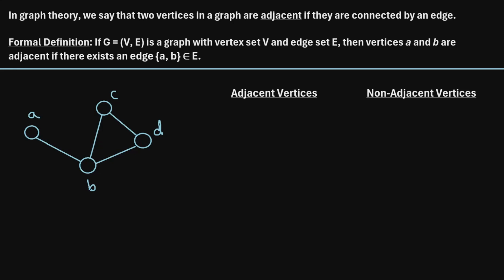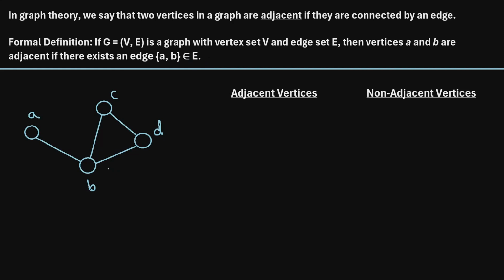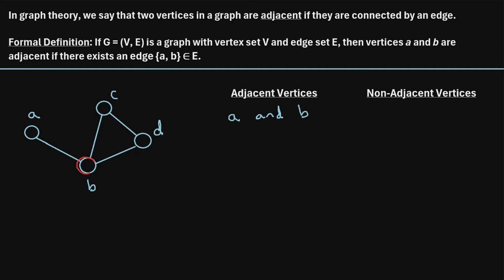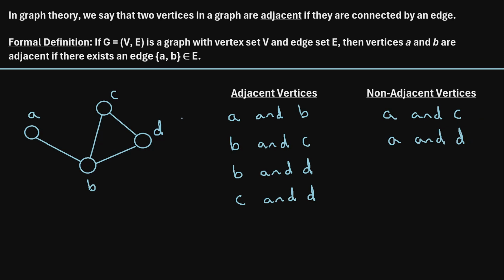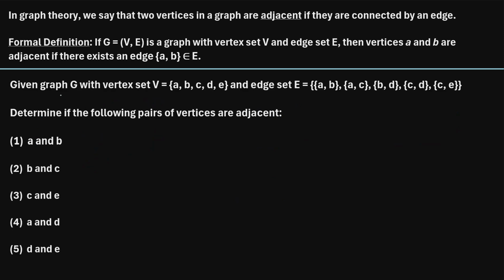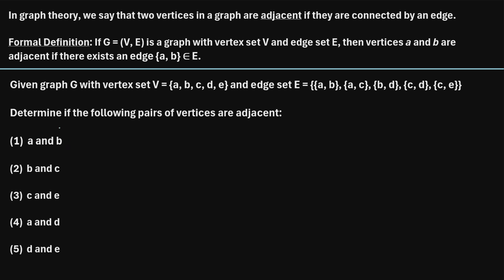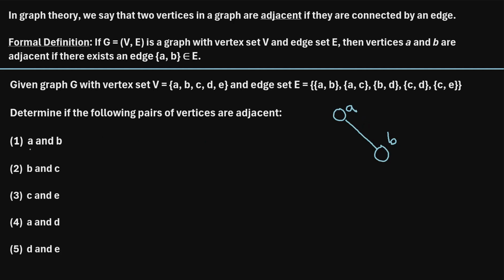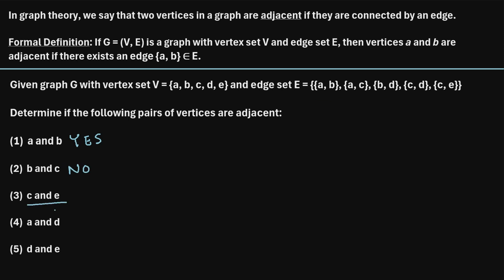Graph Theory: What are Adjacent Vertices?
In this video I explain how to determine whether or not vertices are adjacent in a graph, including several examples.